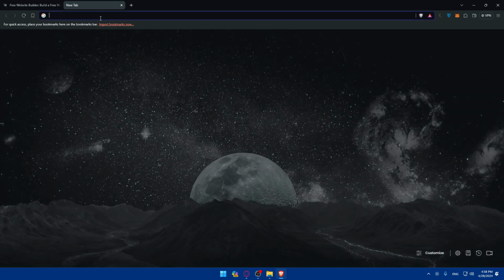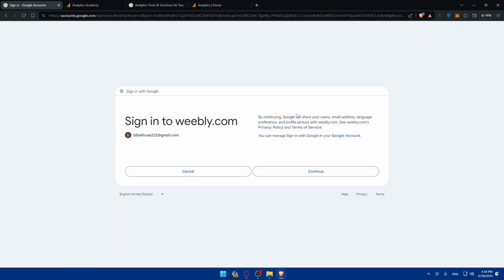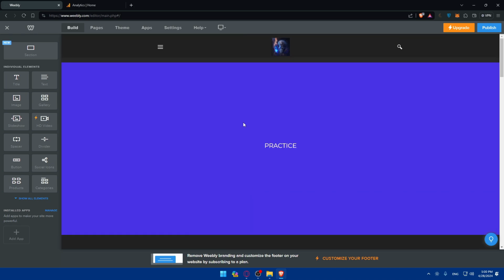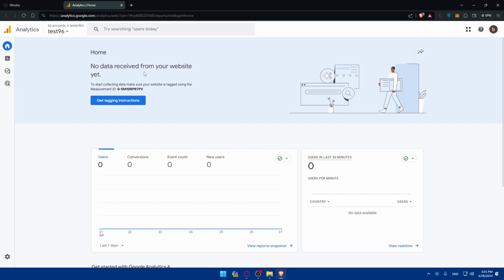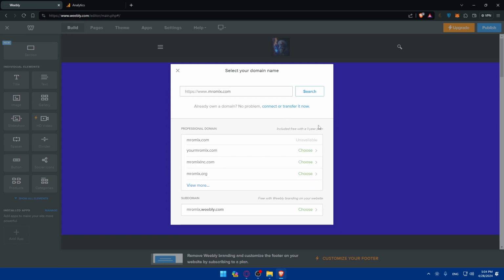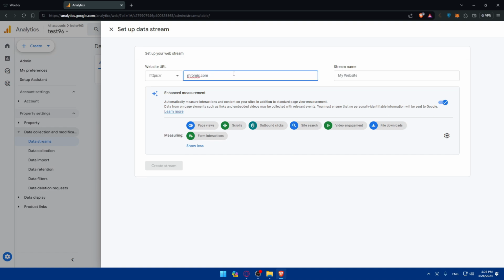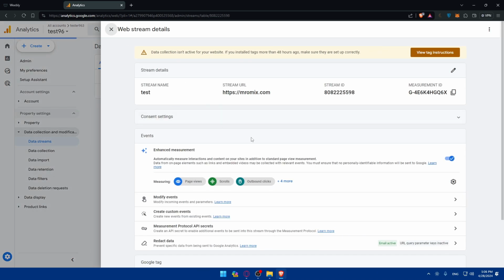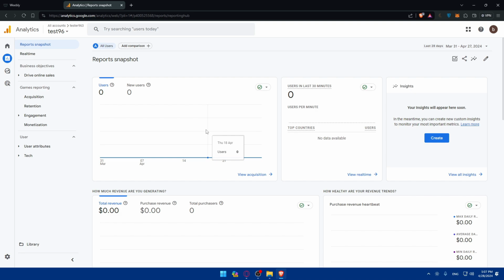How To Connect Google Analytics To Your Weebly Website ! (Full Tutorial)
Today we talk about connect google analytics to your weebly website,weebly google analytics,how to add google analytics to weebly,google analytics weebly